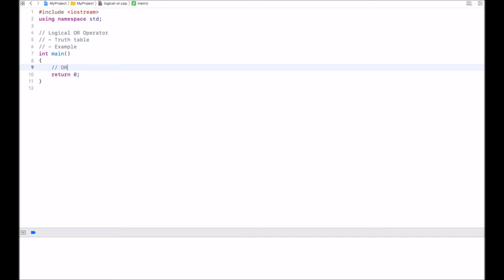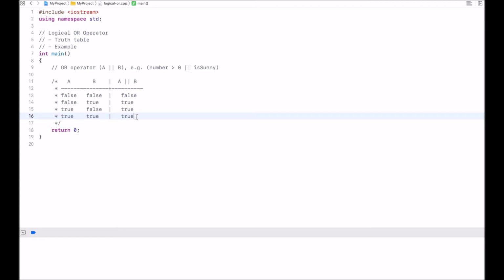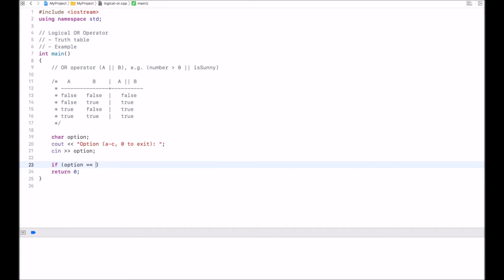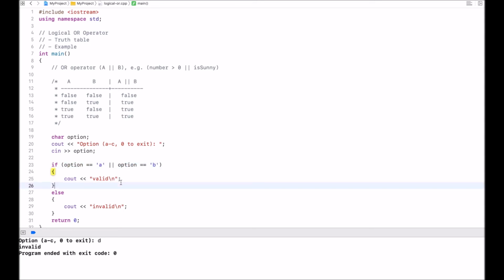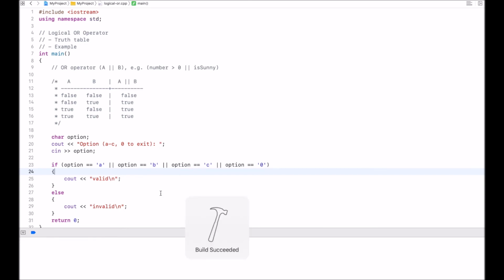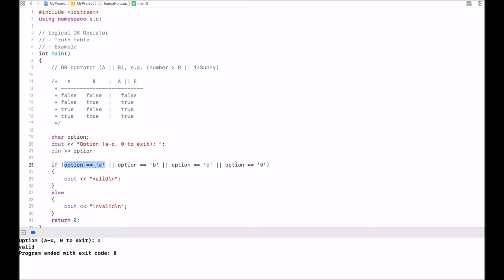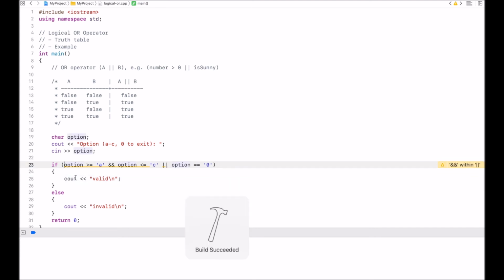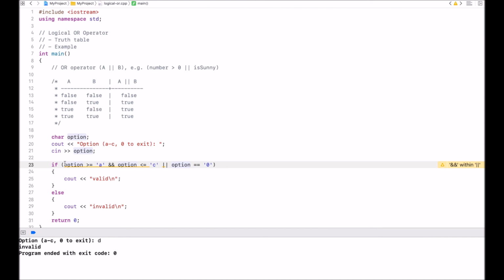C++ Tutorial: Logical Or Operator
This tutorial explains how the logical Or (||) operator works and provides an example.